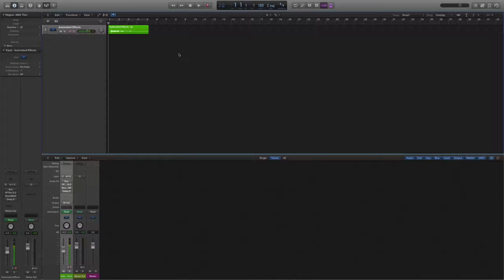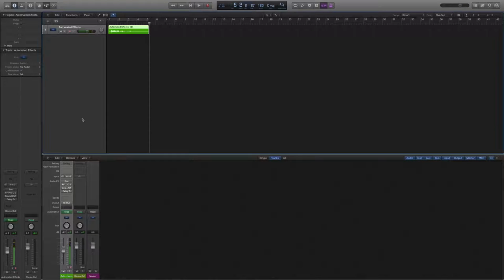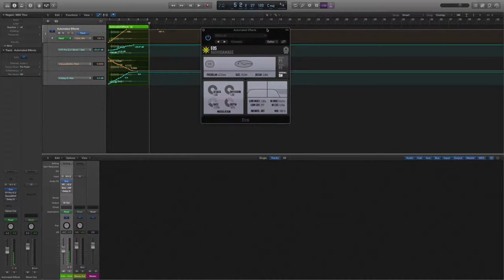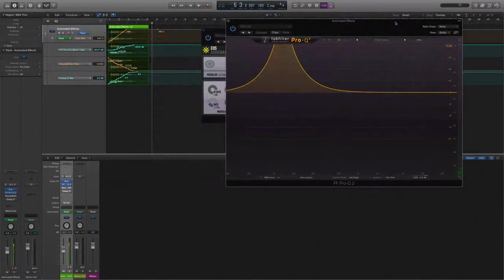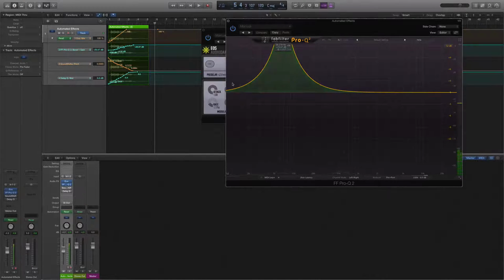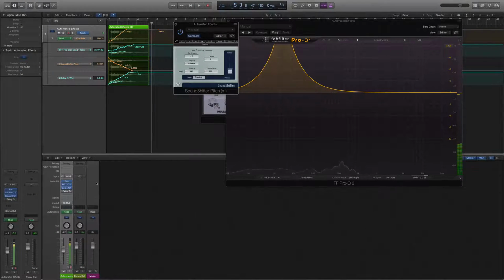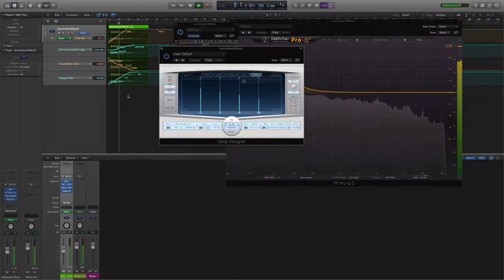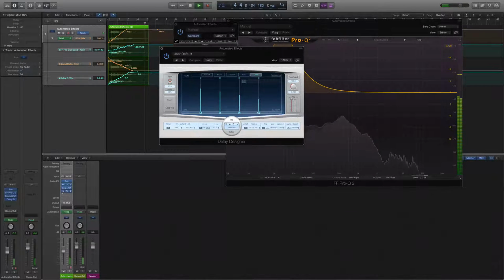Video Game Sound Design Tutorial - Making Unique Effects Part 2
Automating your effects can be ridiculously powerful when it comes to making your sound effects unique. Useful for literally any type of sound design.